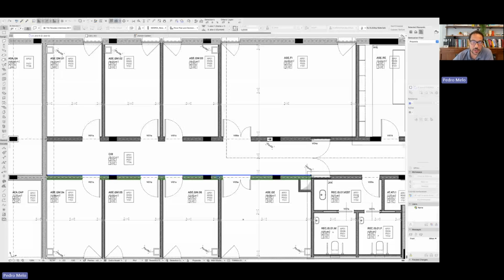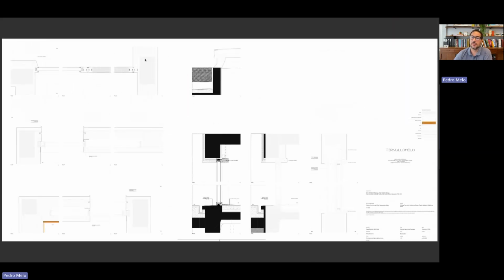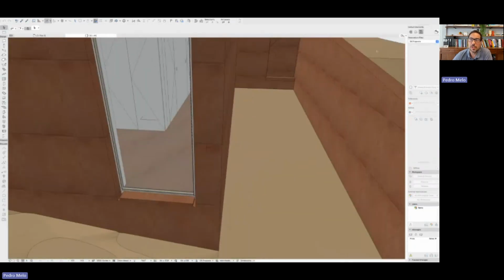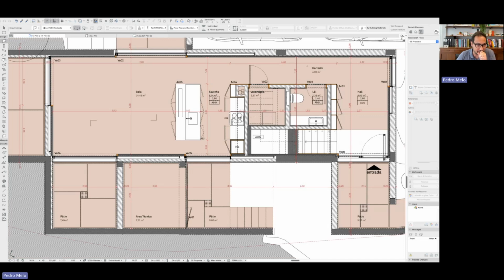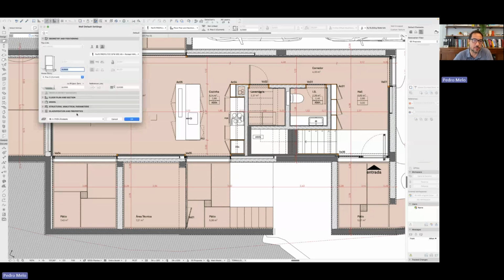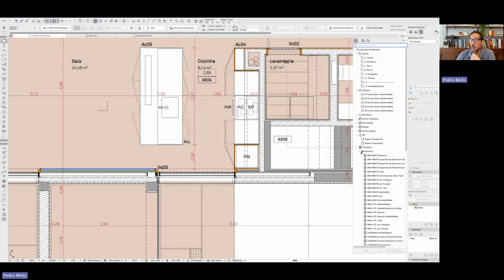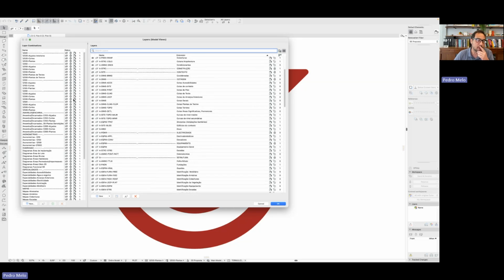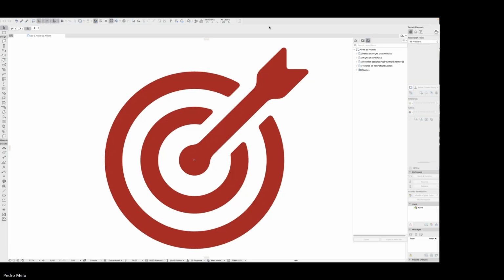Episode 7: Build greater productivity, start with your Archicad Template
Join Pedro Teixeira de Melo, CEO and Architect at TERNULLOMELO Architects, as he unveils the powerful advantages of a well-structured Archicad template. Often underestimated, templates are essential for boosting team productivity and providing a solid foundation for project execution.

In this insightful webinar, Pedro guides you through the nuances of template creation and application, demonstrating how to optimize project setups and maintain consistent design workflows. Discover the often overlooked benefits and advanced features of templates that can streamline your architectural projects, ensuring consistency and saving valuable time.

What You'll Learn:
Optimizing project setup processes
Standardizing workflows for team collaboration
Leveraging template features to enhance productivity in Archicad

00:00 Introduction
02:26 The importance of Archicad Templates
07:10 Examples and Lessons Learned from Projects
29:25 Managing project costs and documentation
31:29 Layer Combinations and Graphic Overrides
35:59 Q&A